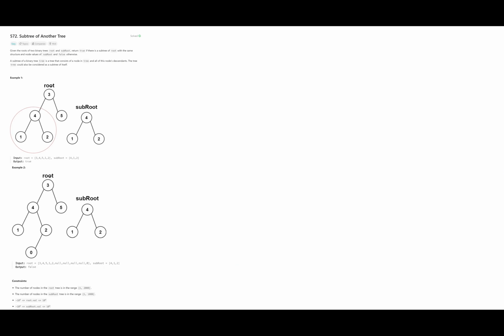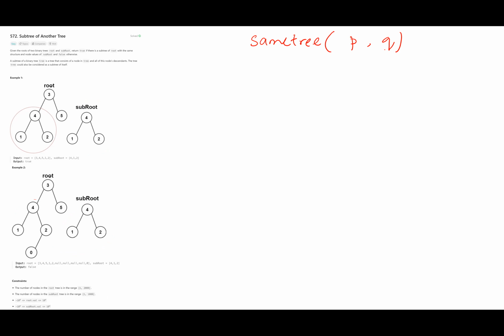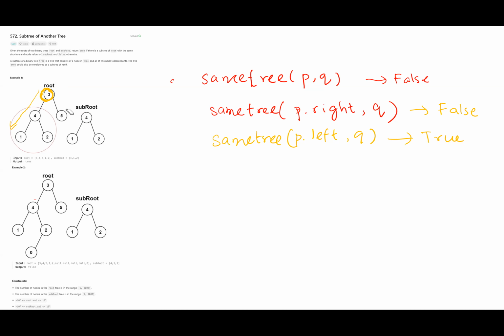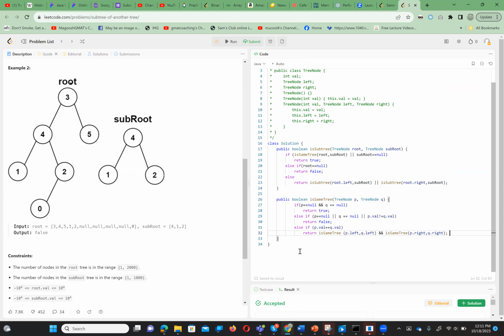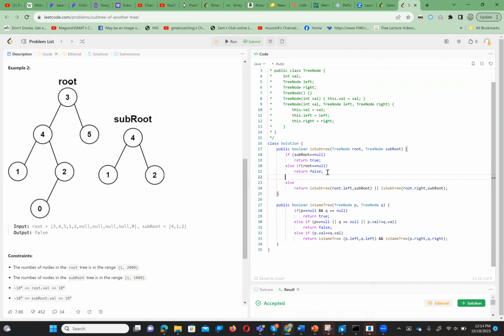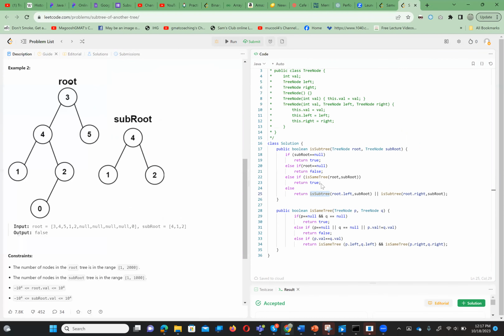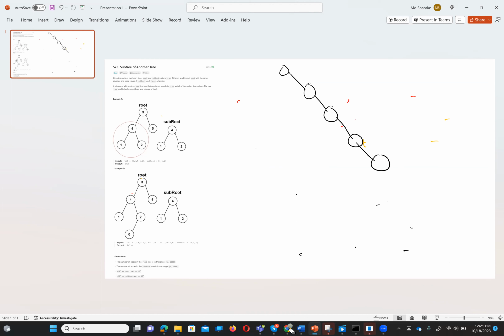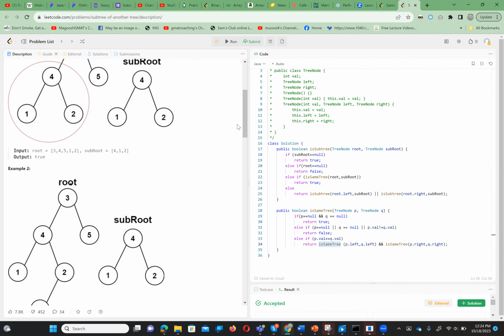Leetcode 572 Subtree of another tree